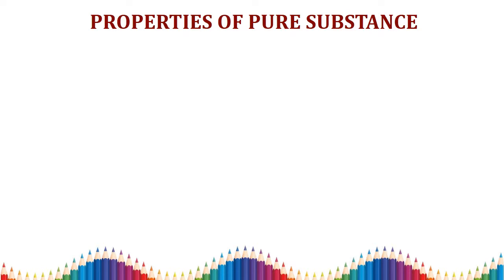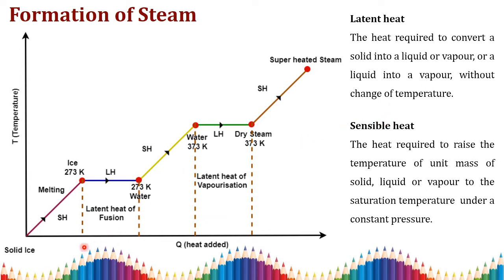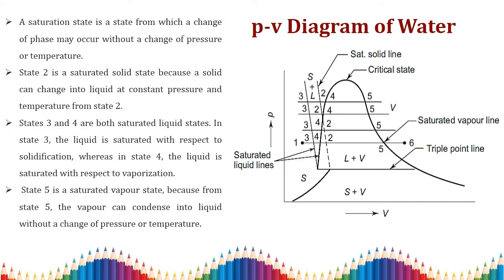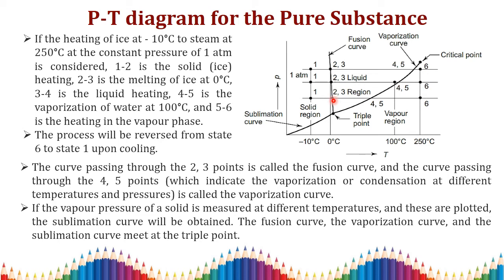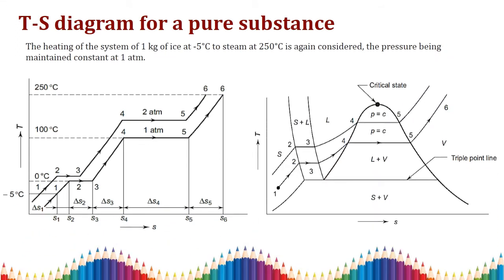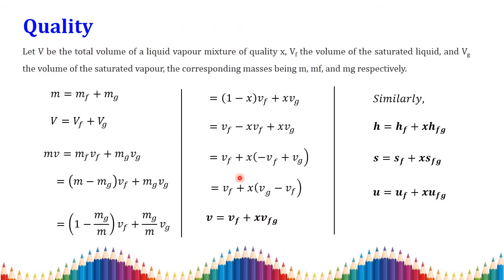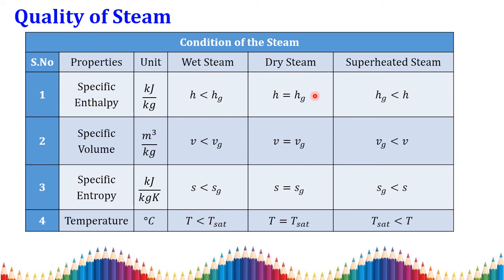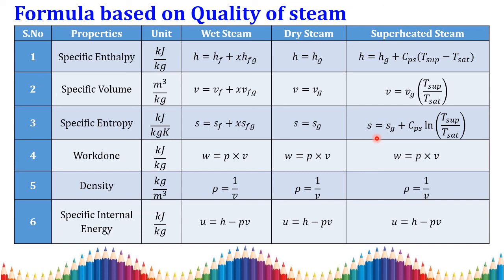PROPERTIES OF PURE SUBSTANCE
Formation of steam and its thermodynamic properties, p-v, p-T, T-v, T-s, h-s diagrams. p-v-T surface.
Determination of dryness fraction